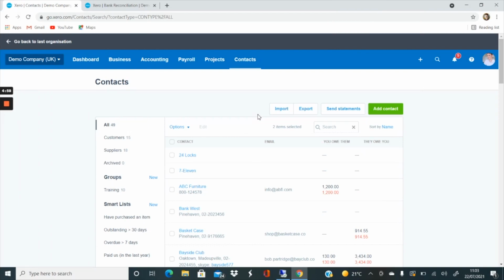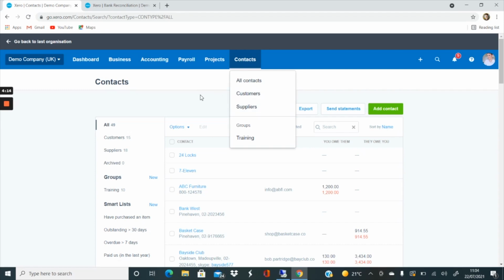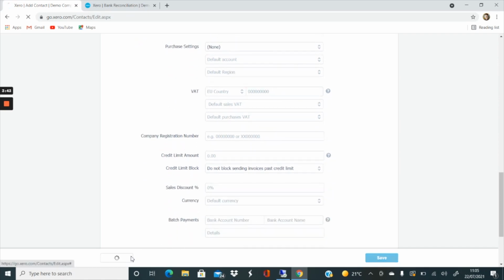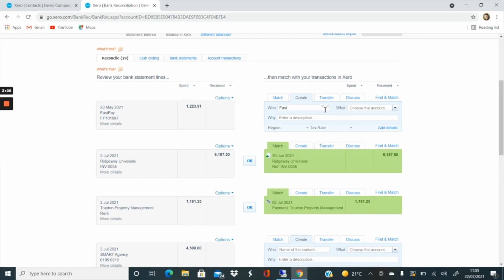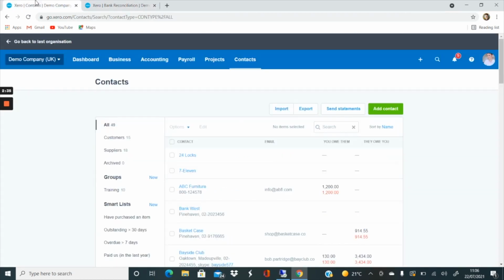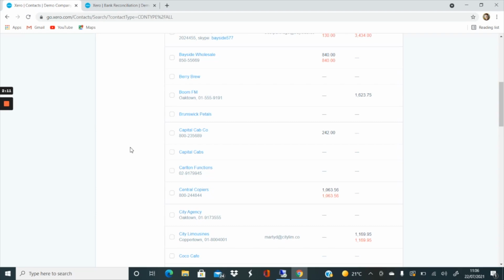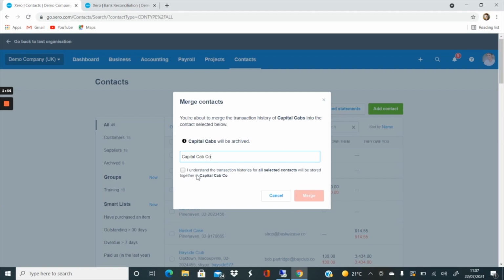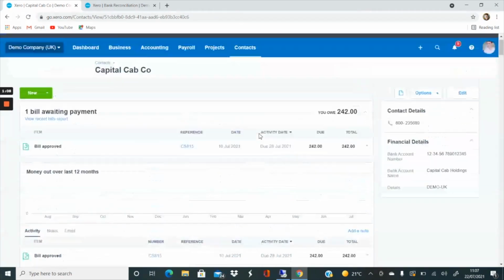Associates' Club - Understanding the Xero contacts function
Understanding the Xero contacts function